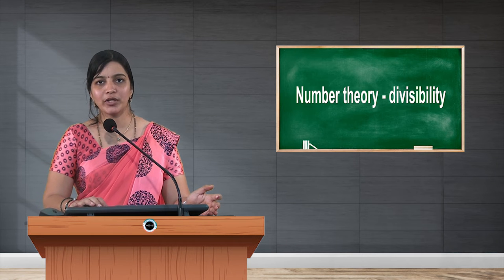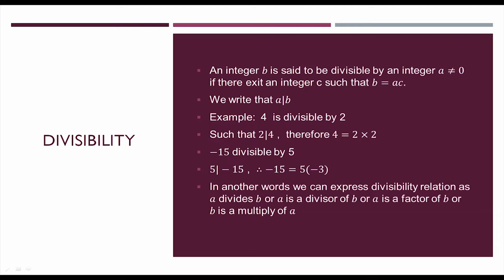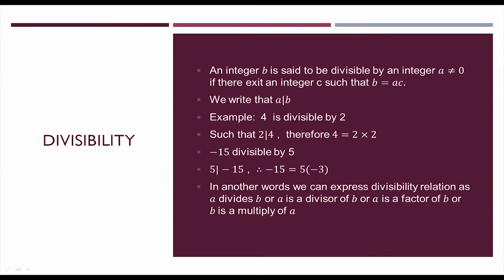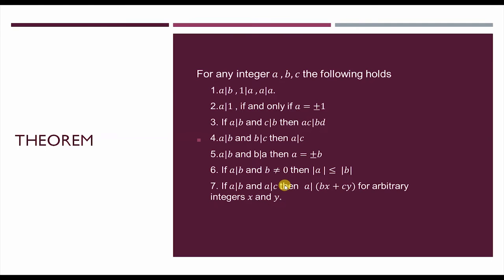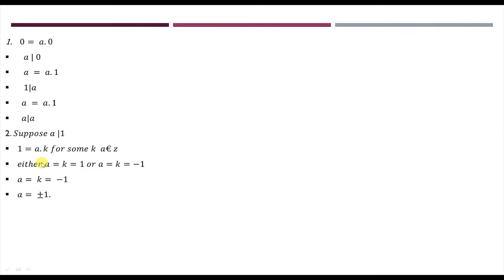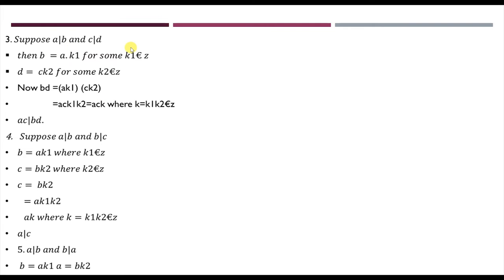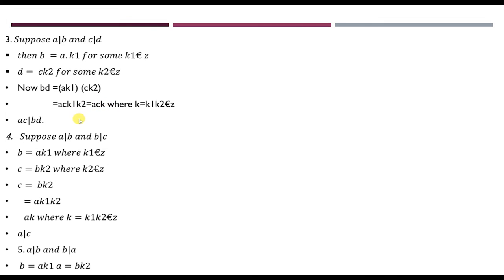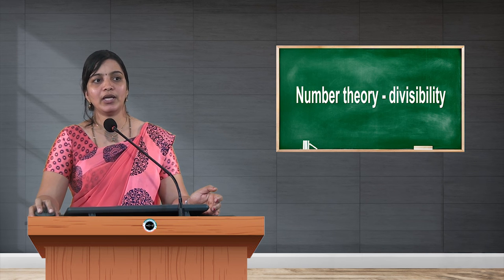SDM E-learning: Number theory - Divisibility (Ms. Poojitha varma Jain)